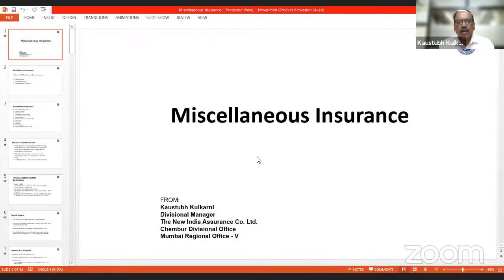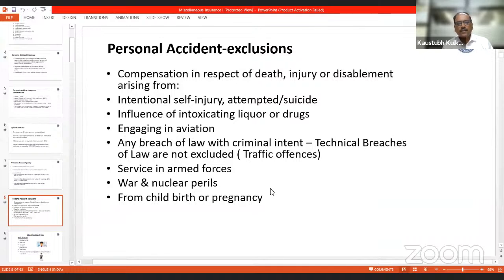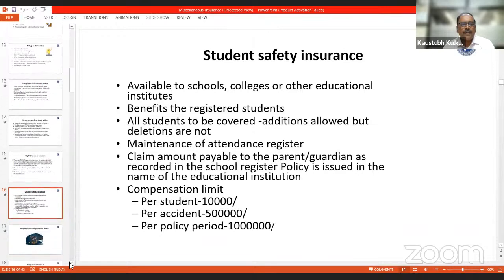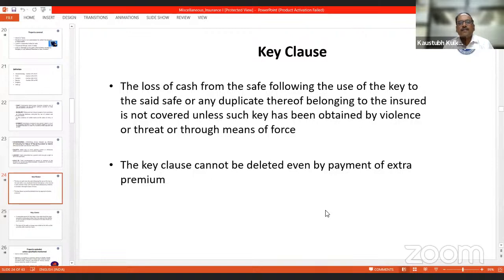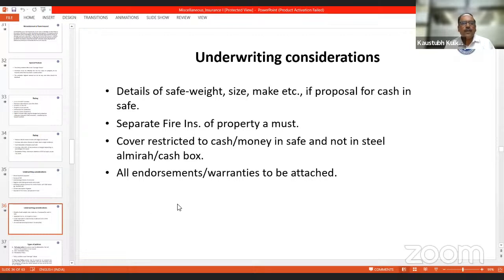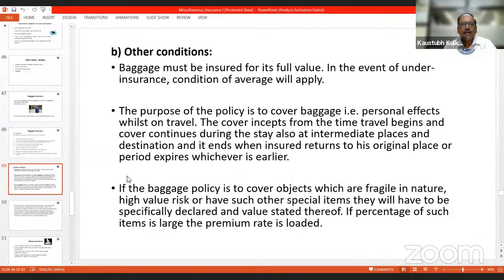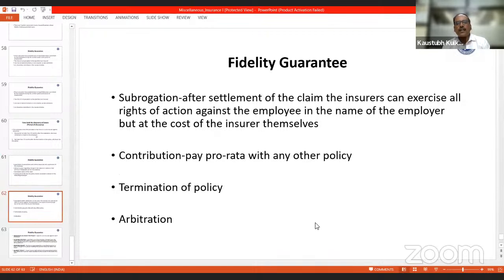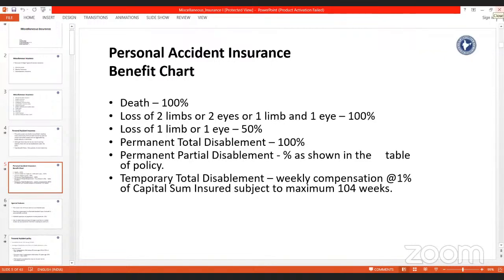BVKS Training session on 13 June 2023 by Kaustubh sir